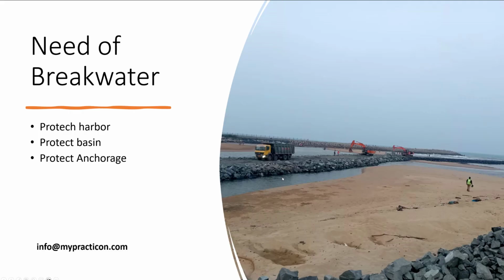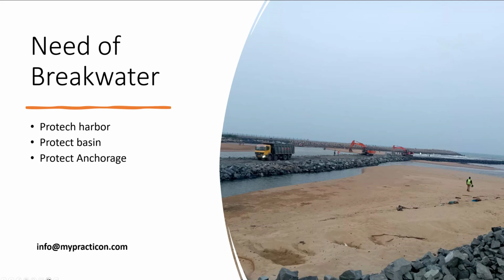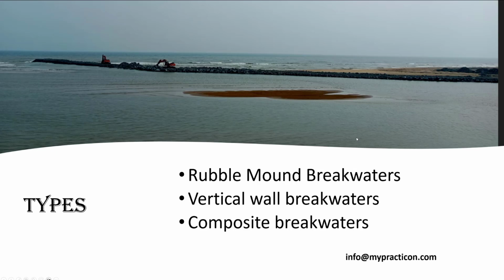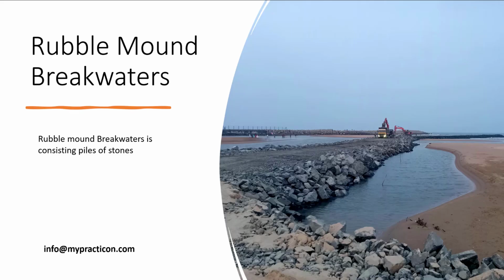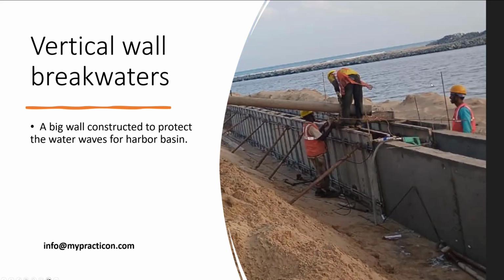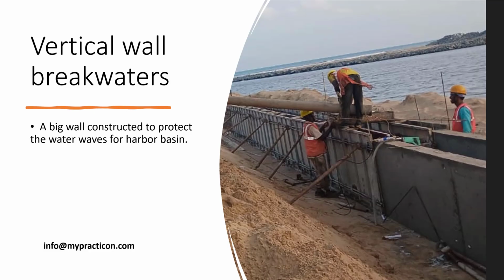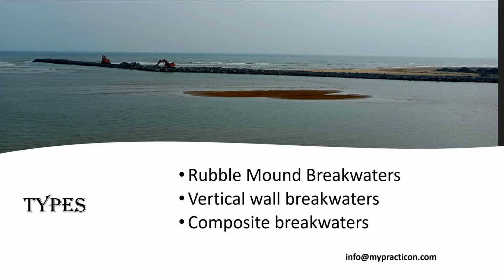Breakwaters | Rubble Mound Breakwaters | Vertical wall breakwaters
Breakwater is a structure like artificial offshore structures constructed to protect harbor waters undisturbed by the effect of heavy sea water waves. This will help to maintain anchoring the ships, import and export operations and maintenance of passenger ships etc. So the main purpose is to protect marine infrastructures from waves and current action due to Sea waves.